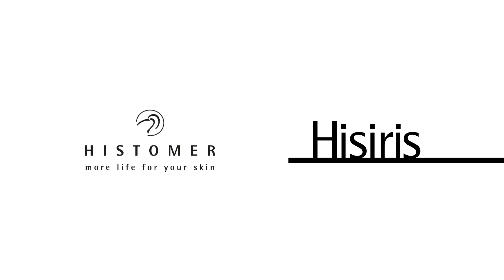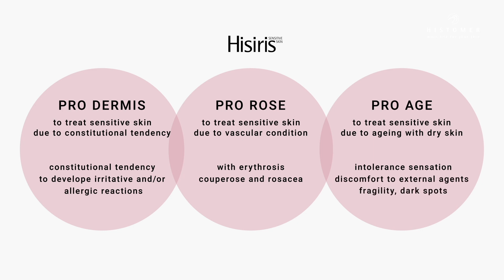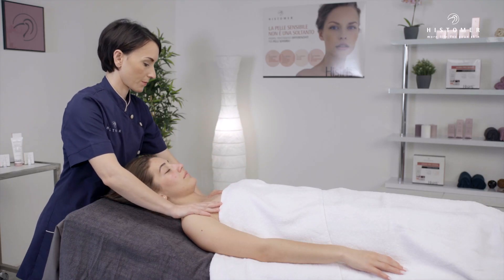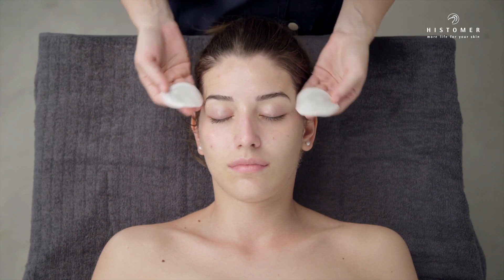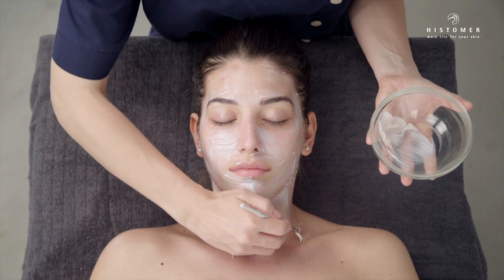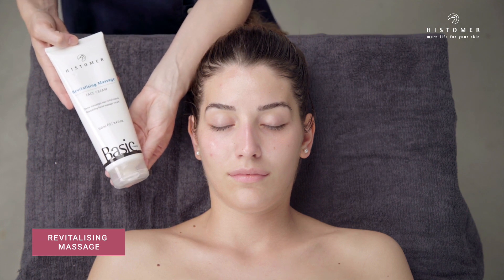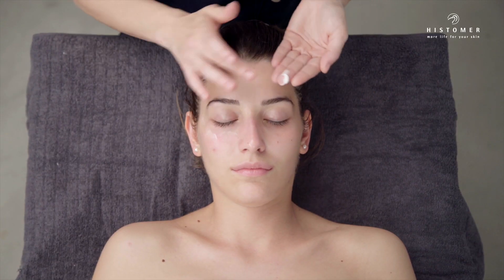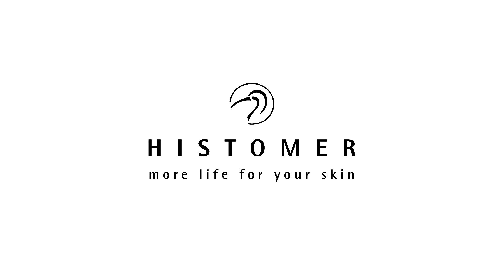Histomer Hisiris (English Version)